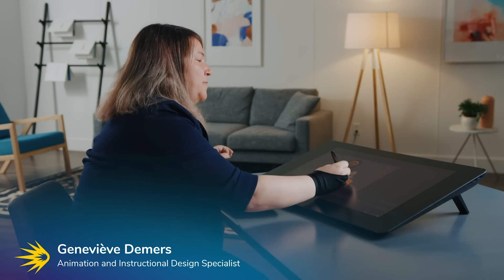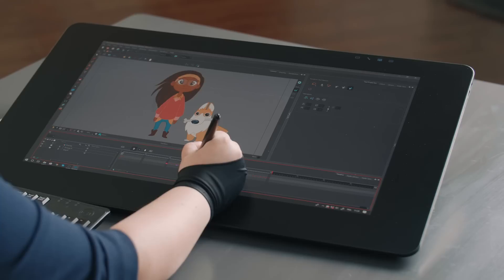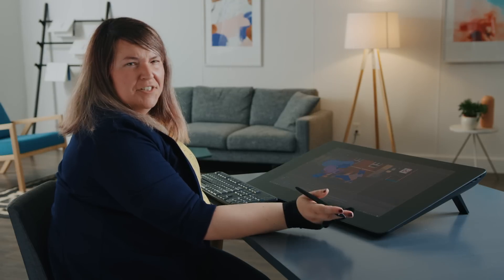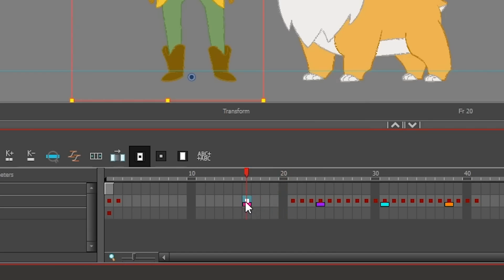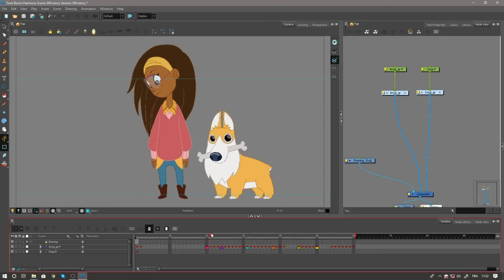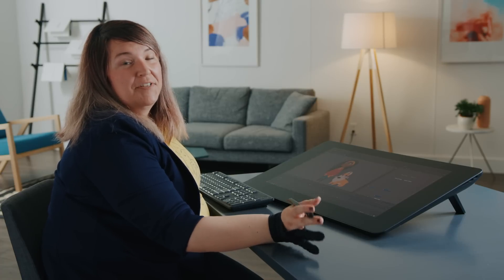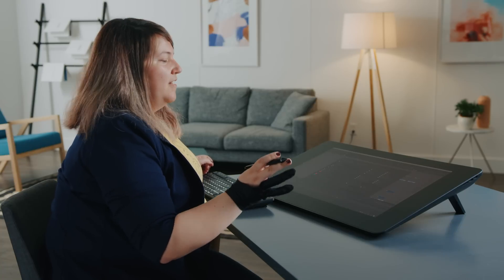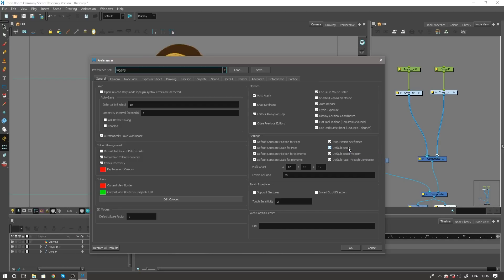Upgraded performance and efficiency in Harmony 17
For 25 years, Toon Boom Animation has developed animation software used by animation studios around the world. Learn how Harmony 17 improves performance and efficiency in demanding scenes with Toon Boom's Animation and Instructional Design Specialist, Geneviève Demers.

Features demonstrated in this video: Camera view alignment guides, frame markers, preview cache for high-performance animation, export to MP4, improved preset settings and shortcuts.